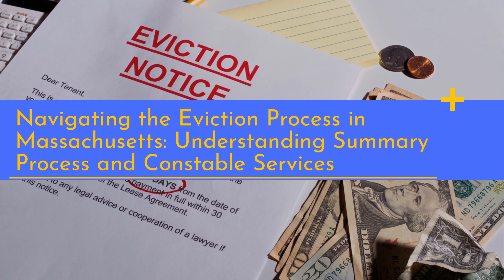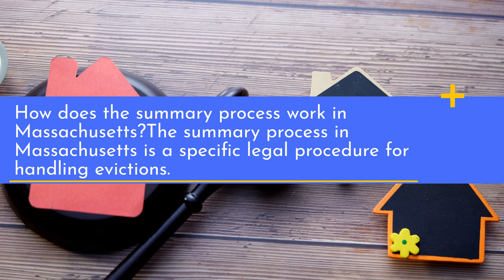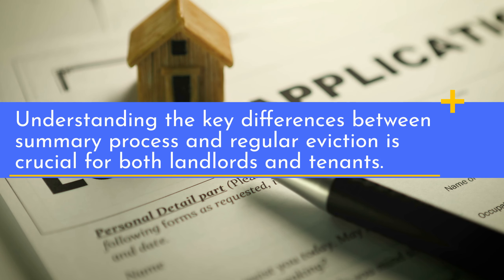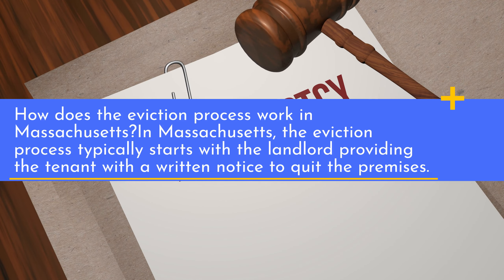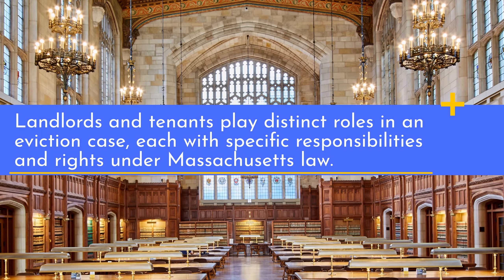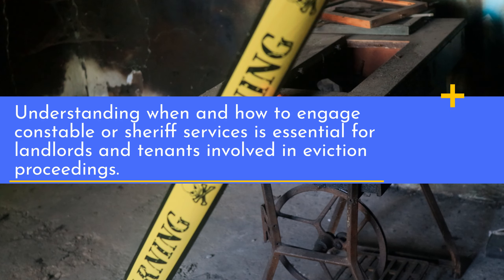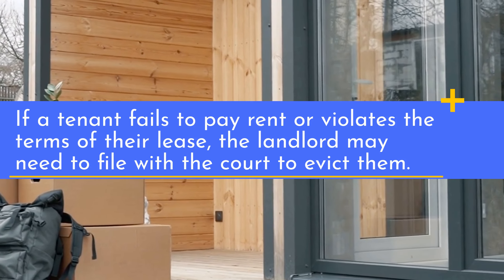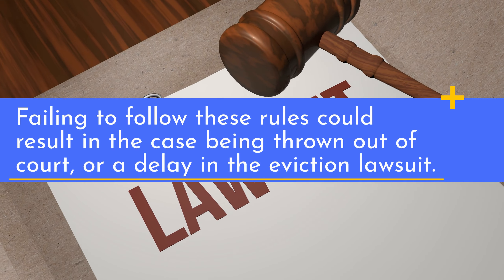Navigating the Eviction Process: Guide to Notice, Constable Service, and 30-Day Notices to Quit